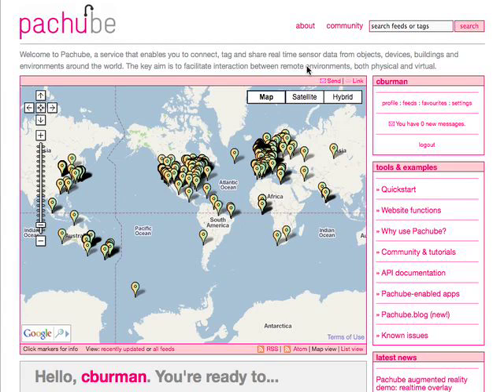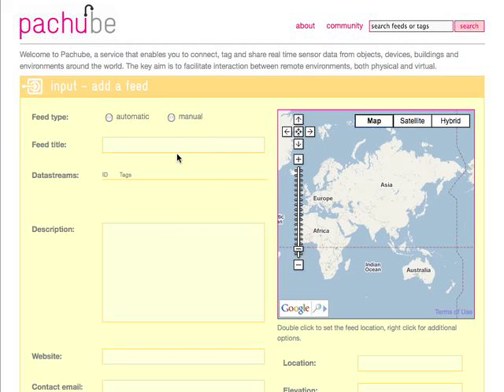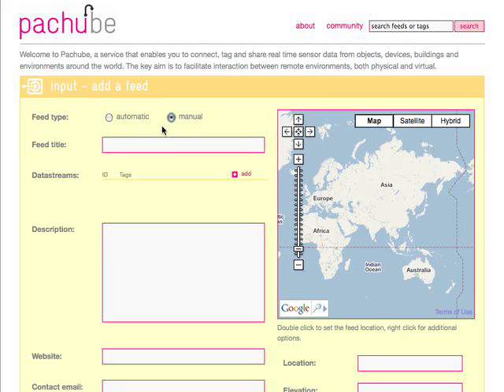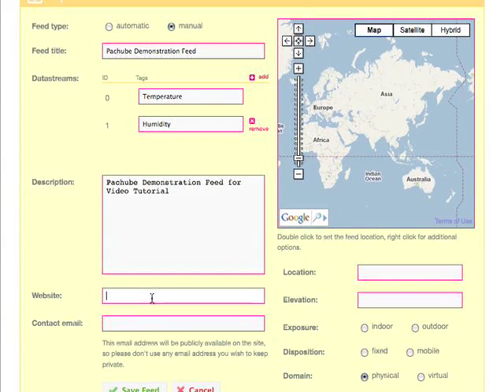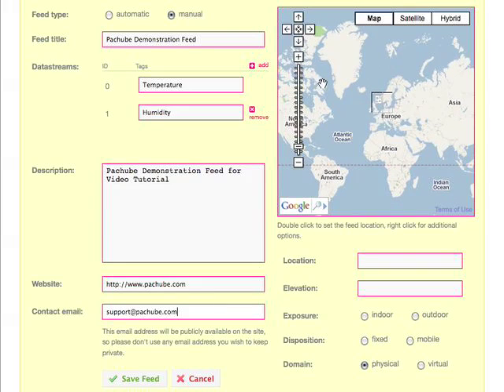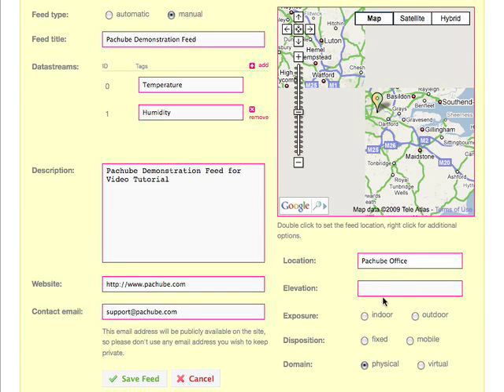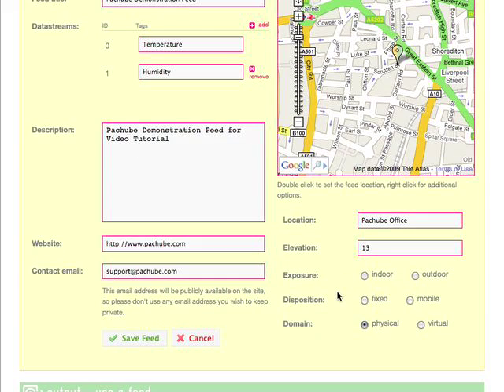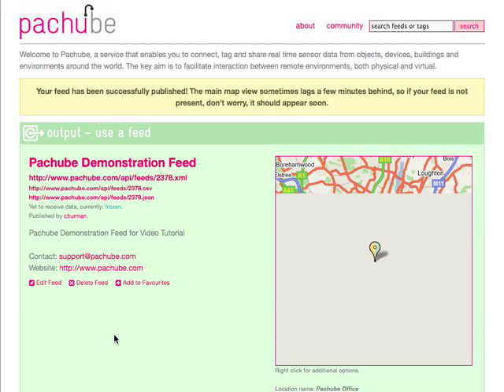Pachube.com tutorial: how to create a new feed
First in a series of mini-tutorials about how to use Pachube.com's features. This video shows step-by-step how to create a new Pachube feed.